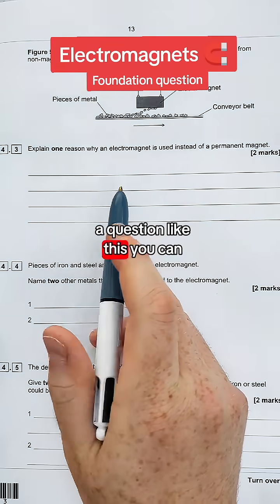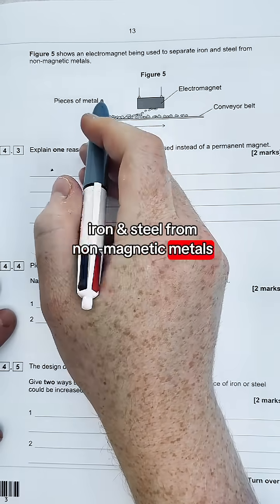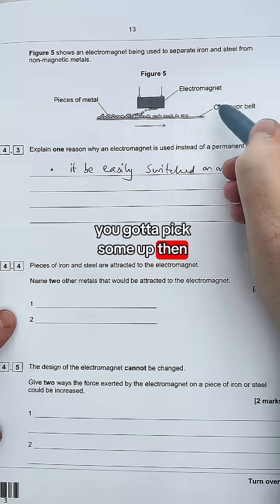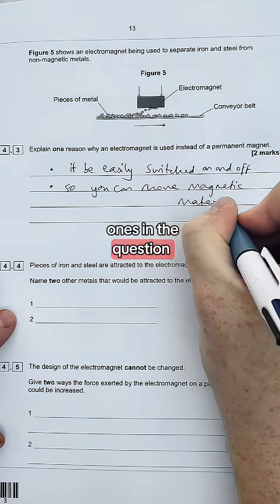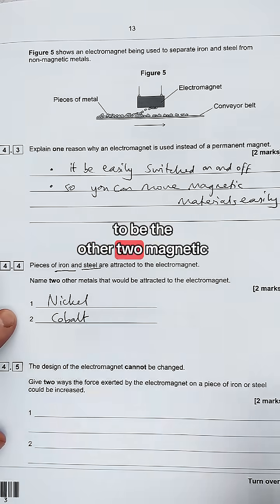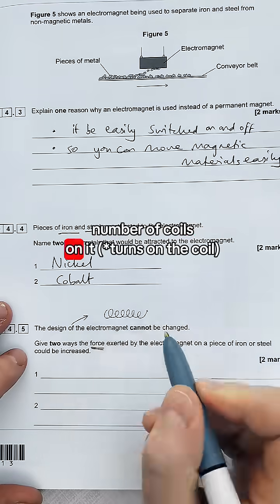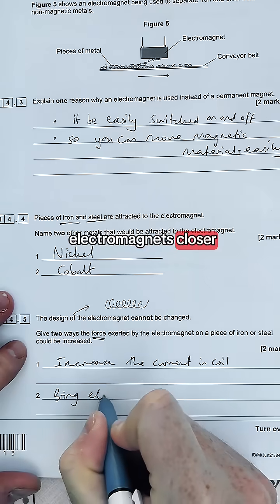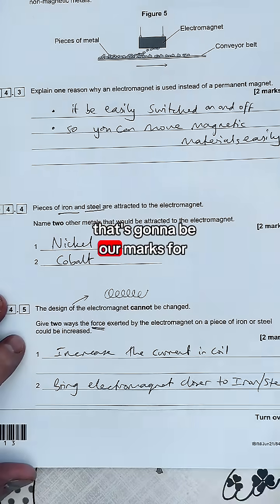Electromagnets question - easy marks?